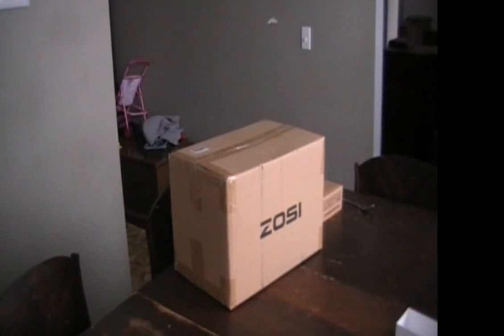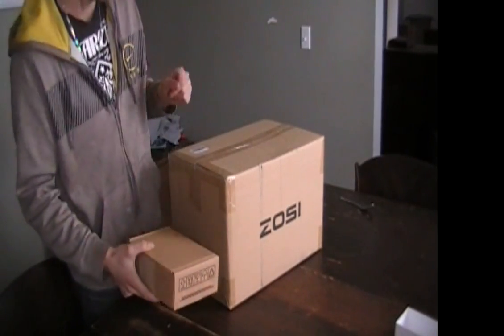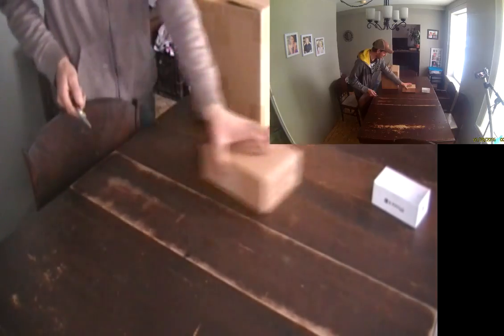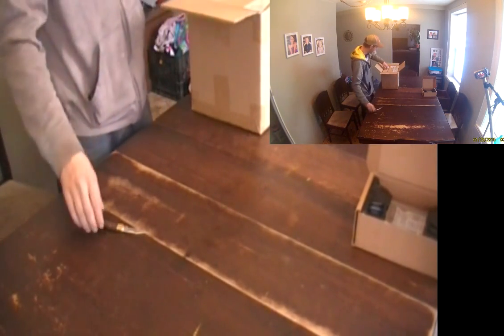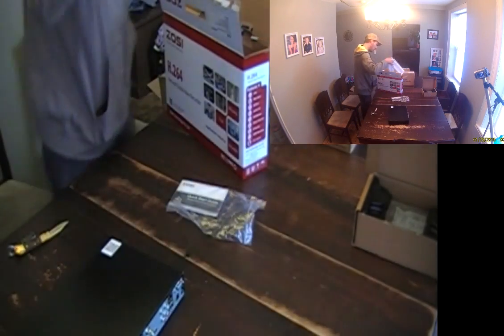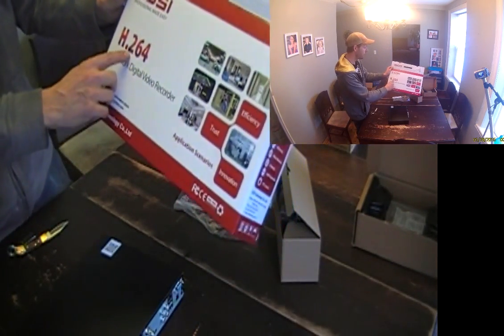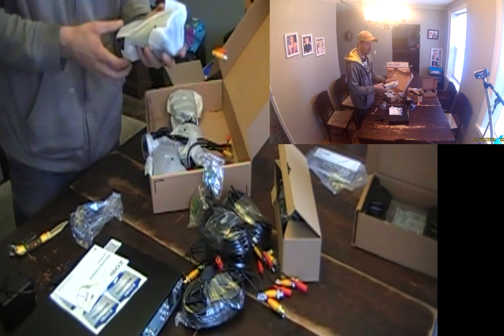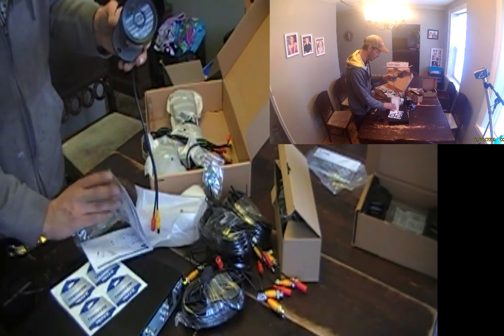ZOSI 8Ch Video Security System with 8x Camera unboxing and setup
Link to Zosi camera system on Amazon $149.00

Link to the WD purple hard drive$54.81

Wire clips $4.99